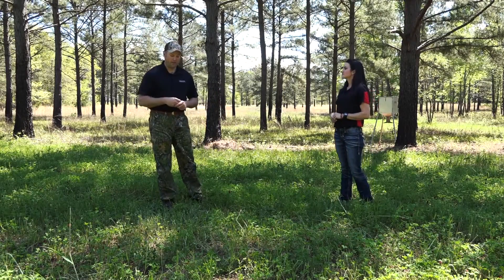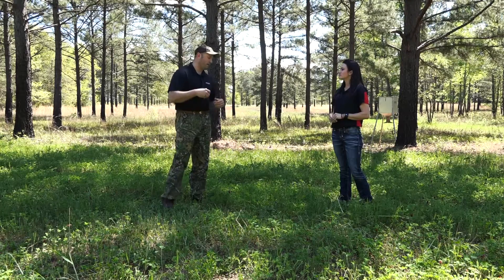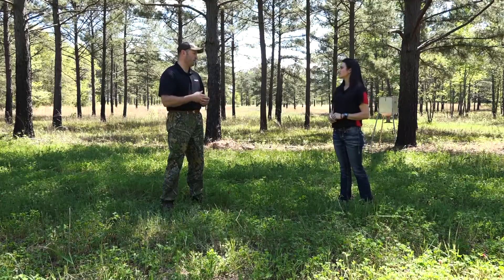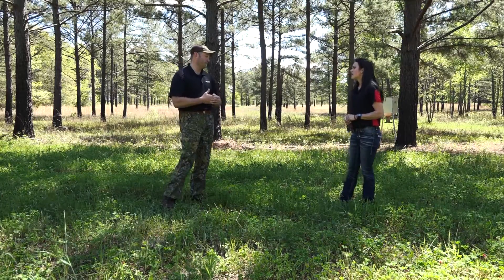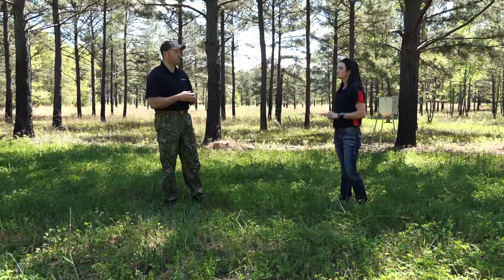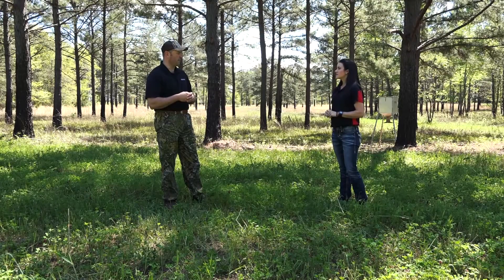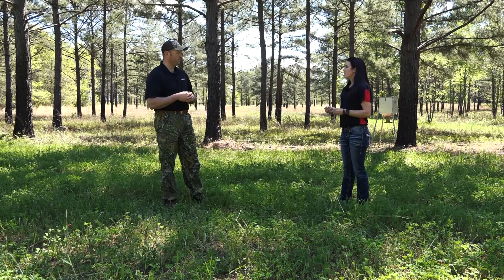How to Take a Soil Sample - Know your pH for the Best Food Plots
Chelsi Haun and Jimmy Ray Parish with Pennington Seed discuss the importance of the proper pH to maximize your food plots and how to take an accurate soil sample.